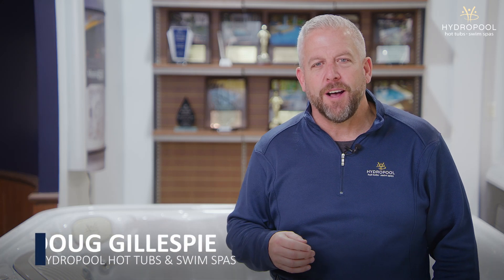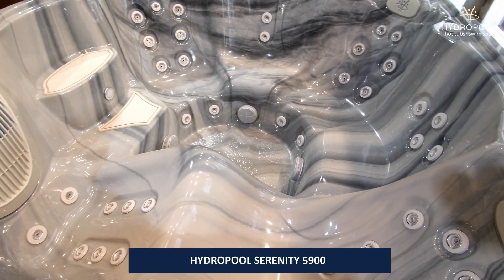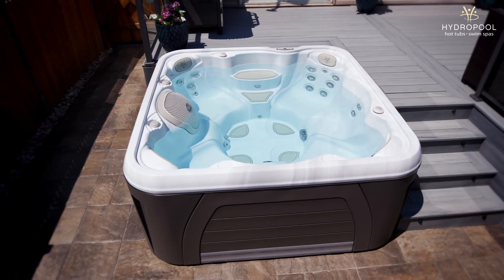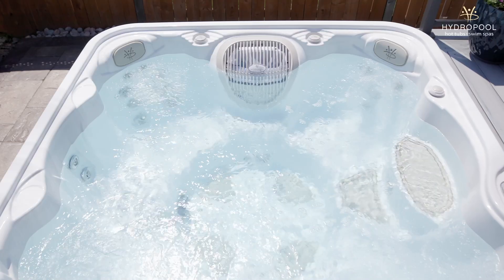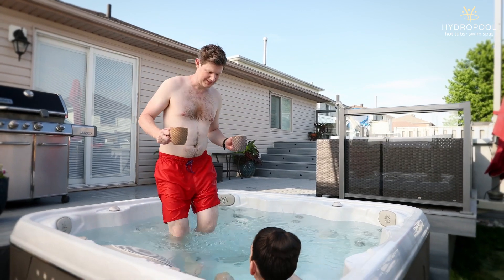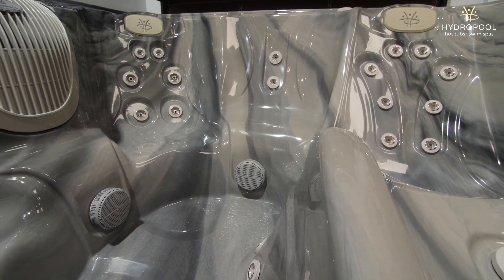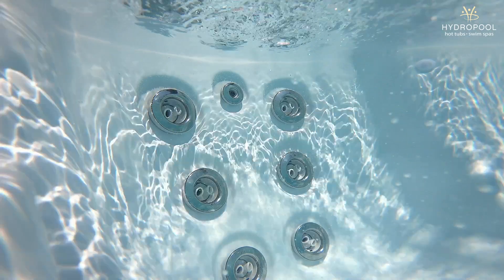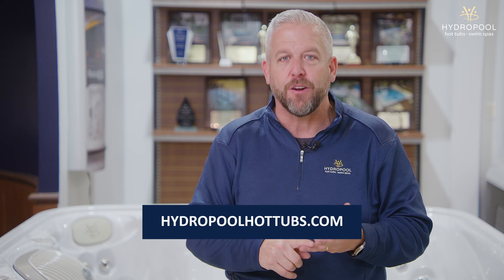Hot Tub Series Review: Hydropool Serenity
In this video, we’ll tell you everything you need to know about the Hydropool Serenity Series. We want you to know everything you need to before you choose the best Hydropool hot tub for you.

At Hydropool, each of our hot tubs series has it's own unique features and is built for a different customer. So in this video, we’ll answer the following questions:

- Who is the Hydropool Serenity Series built for? Who is it not for?

- How many different models are in the Hydropool Serenity Series?

- What features are on the Hydropool Serenity Series?

- How much does the Hydropool Serenity Series cost?

- How many people can I entertain in the Hydropool Serenity Series?

Want to learn more? Click here for our Ultimate Buying Guide (no download needed)